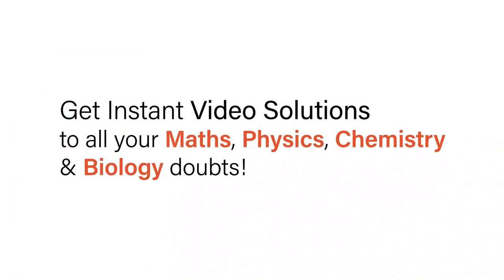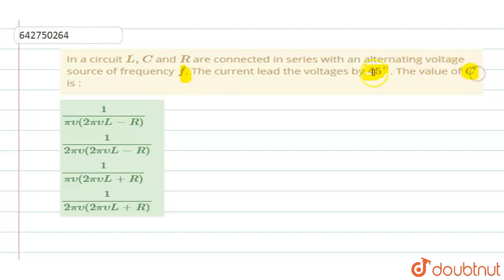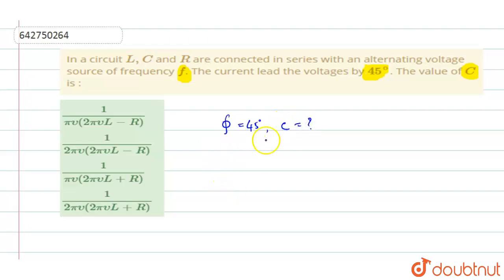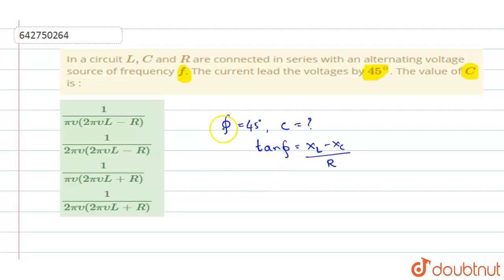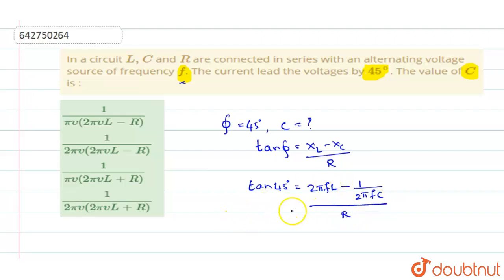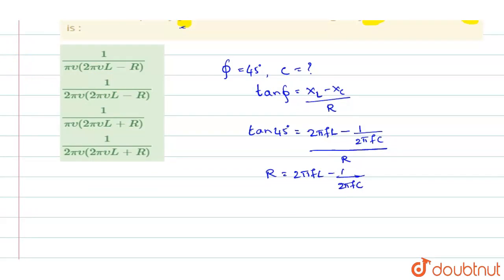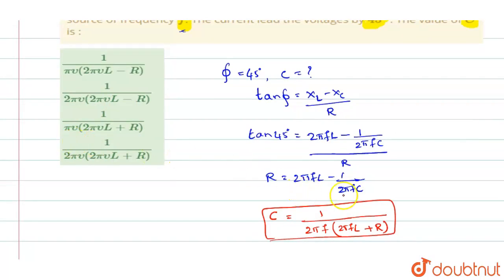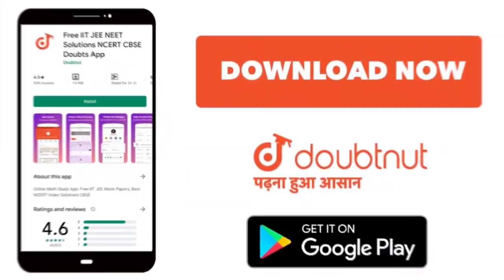In a circuit L, C and R are connected in series with an alternating voltage source of frequency ...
In a circuit L, C and R are connected in series with an alternating voltage source of frequency f. The current lead the voltages by 45^(@). The value of C is :
Class: 12
Subject: PHYSICS
Chapter: ALTERNATING CURRENT
Board:NEET

👉 Have Any Query? Ask Us.